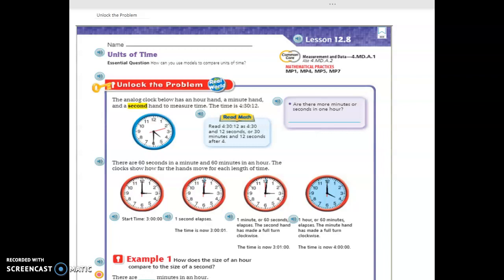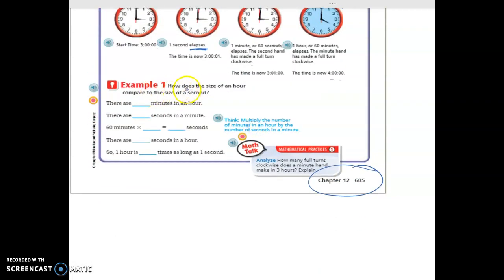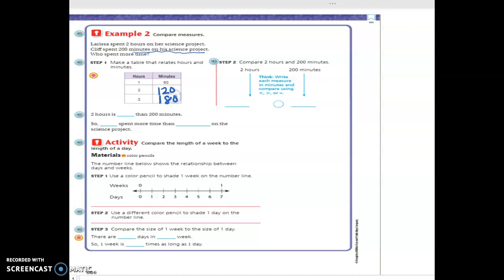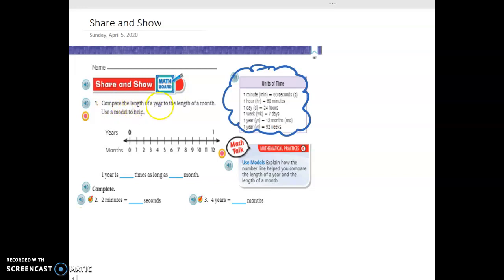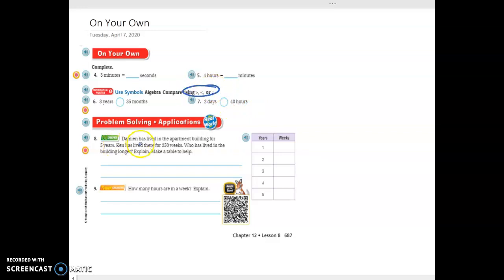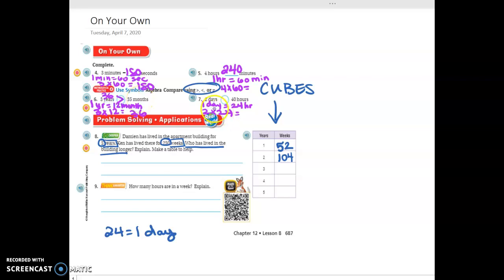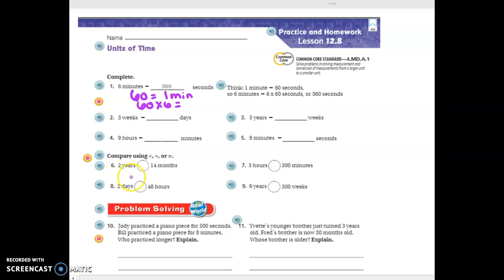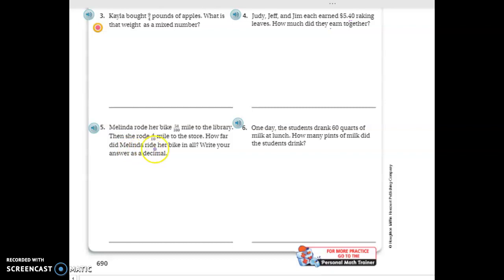12.8 Units of Time